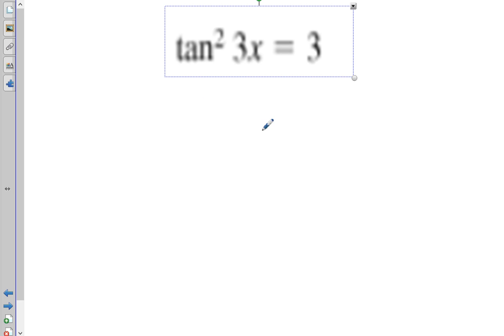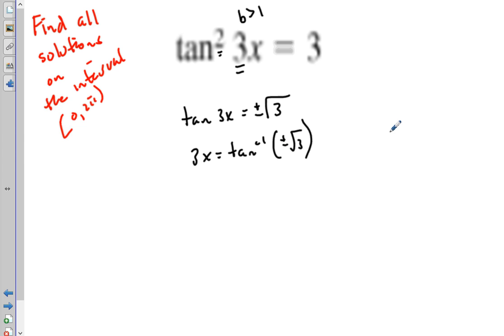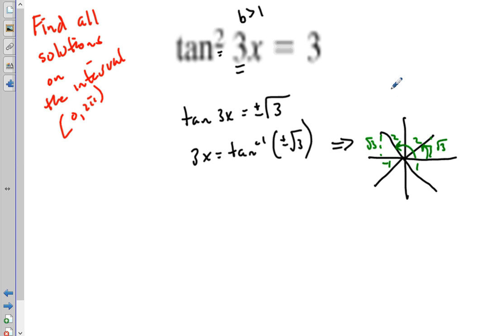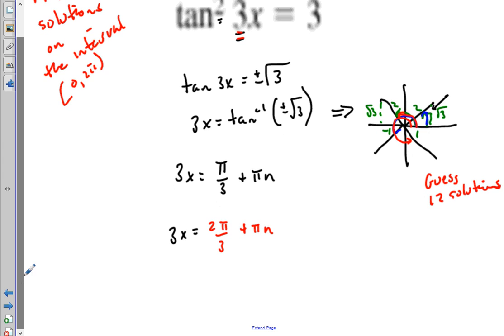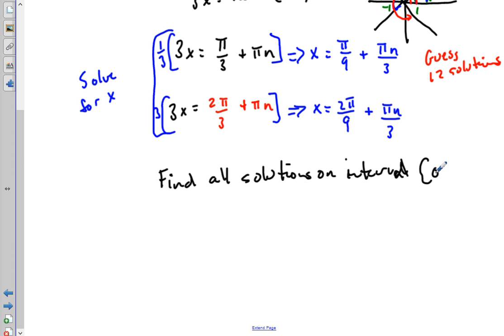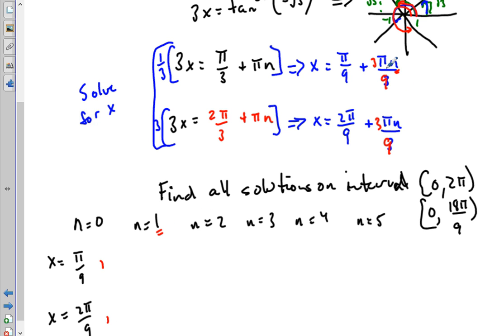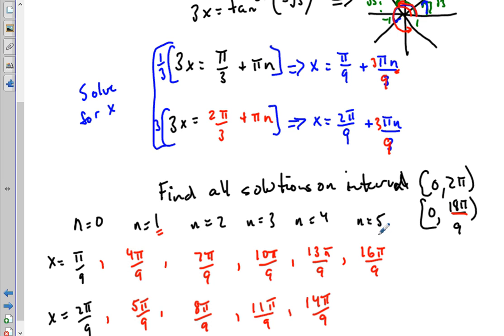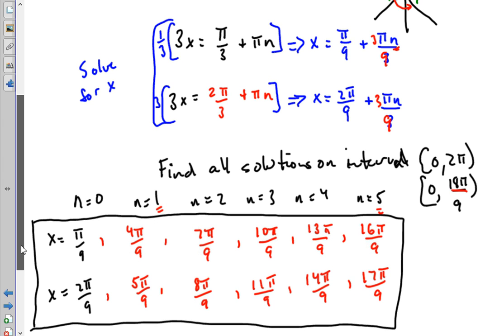Solving Trigonometric Equations with Multiple Solutions (HW 36)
Explination of homework (HW) problem.